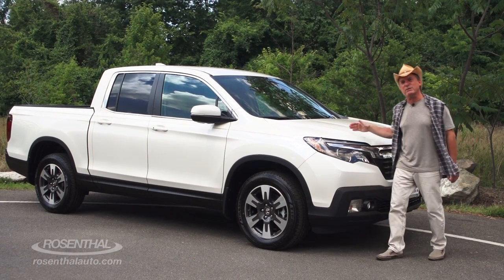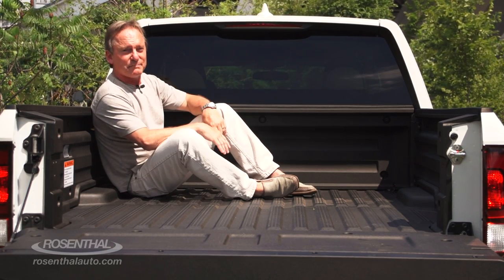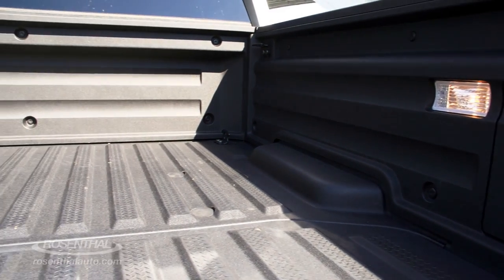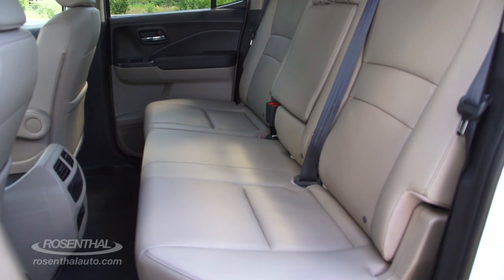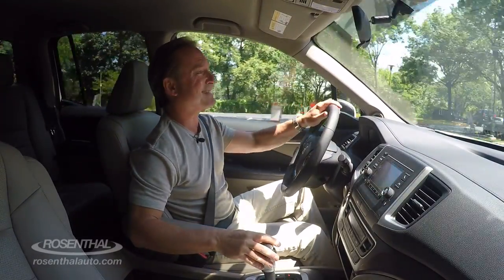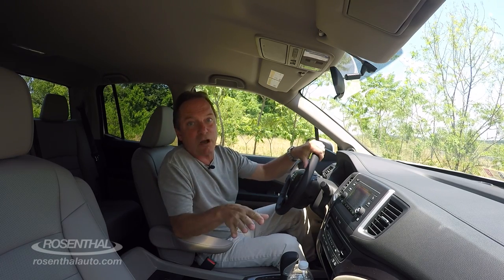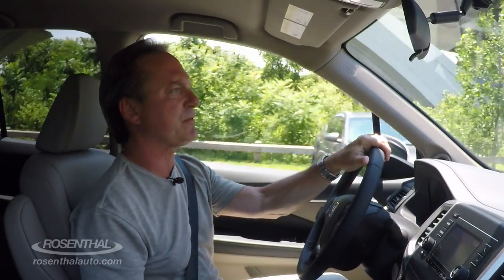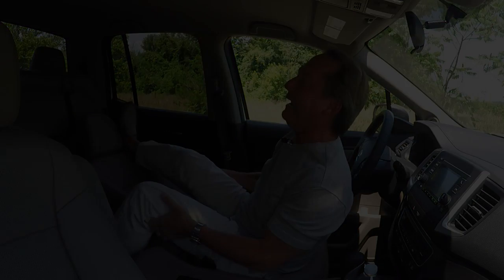2017 Honda Ridgeline Test Drive & Review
Ya'll come on in and enjoy a test drive and review of the all new 2017 Honda Ridgeline with your favorite cowpoke...Steve!  You'll get a fun look, both inside and out of Honda's latest and greatest midsize truck!!!